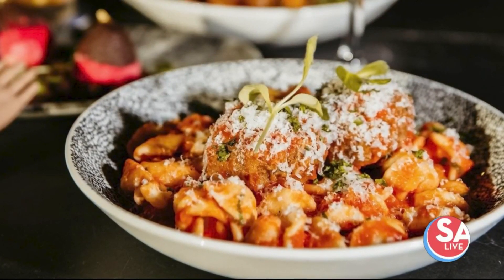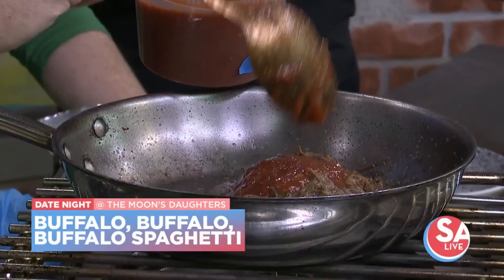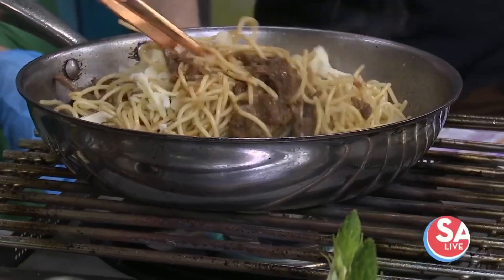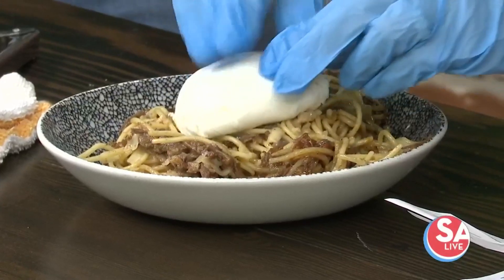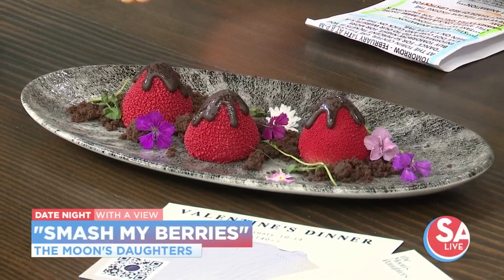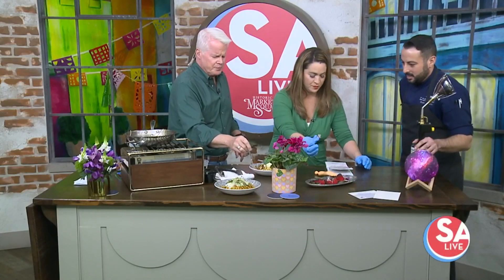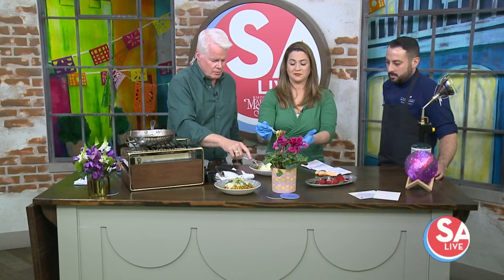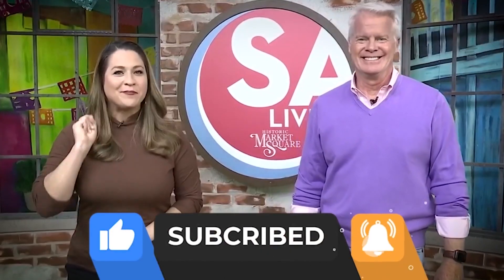Date Night with a View | SA Live | KSAT 12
Looking for the perfect date night spot for Valentine’s Day? The Moon’s Daughters has great food, drinks, and one of the best views in the city. Chef Robert Cantu joins to talk about the special menu and what we can expect for Galentine’s Day tonight.